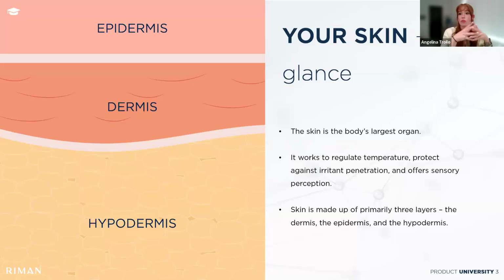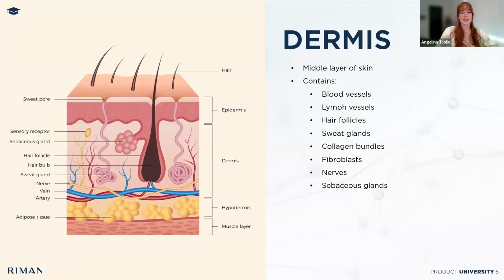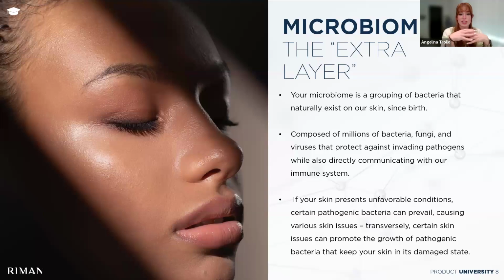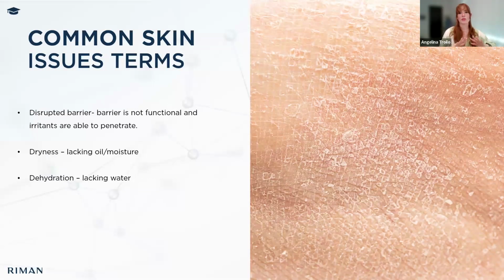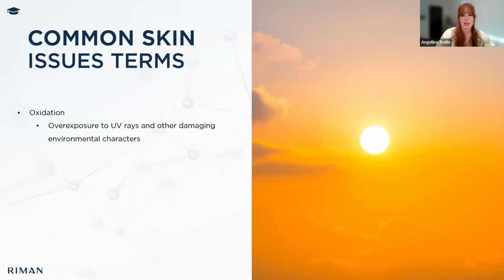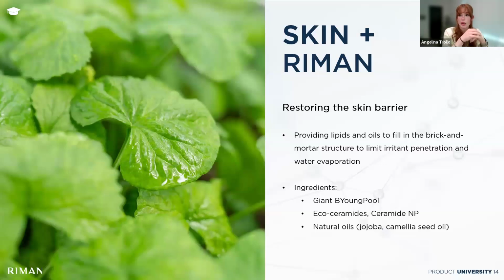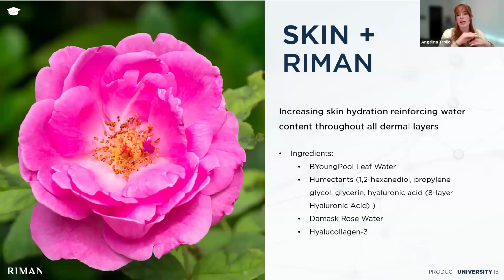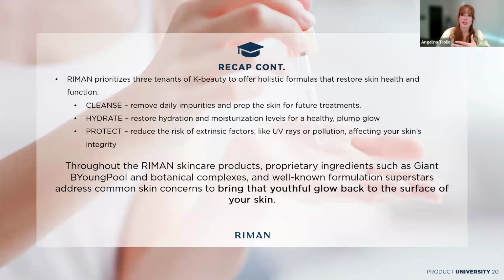In Depth Product RIMAN University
✨ Welcome to the RIMAN Skincare Experience ✨
This playlist is your all-in-one destination for everything RIMAN—where clean beauty meets cutting-edge Korean skincare science.

Dive into:
🔬 In-depth product breakdowns
💧 Real results from real users
🌿 Ingredient deep dives
💼 How to get started as a RIMAN Brand Partner
✨ Tips for glowing skin and glowing income

Whether you're here to transform your skin, start a side hustle, or learn what makes RIMAN so unique—this playlist has everything you need.

🧴 Ready to glow smarter? Start watching now and see what RIMAN is all about!